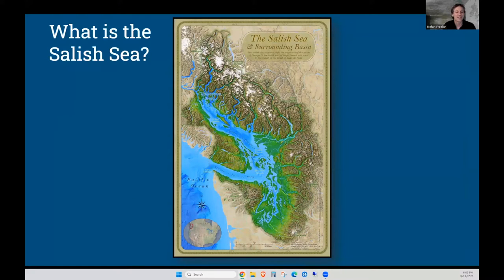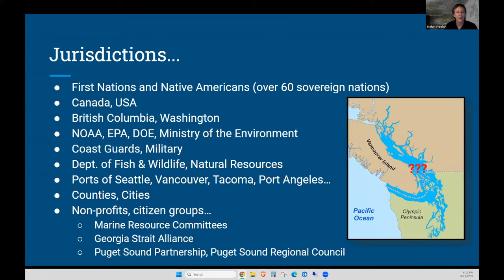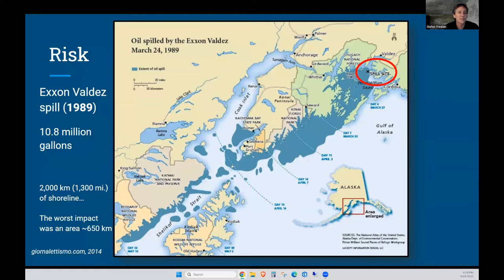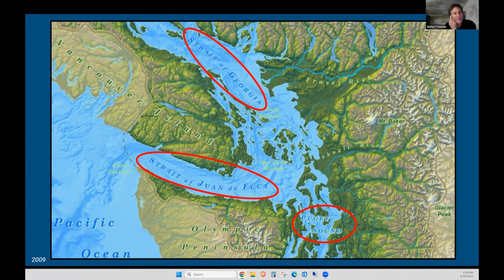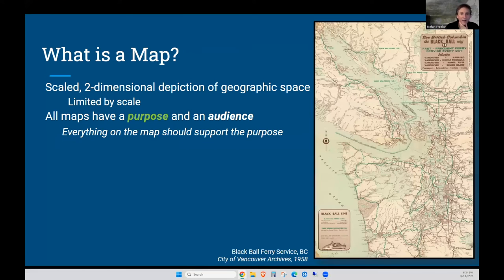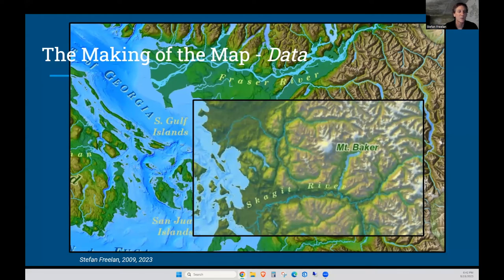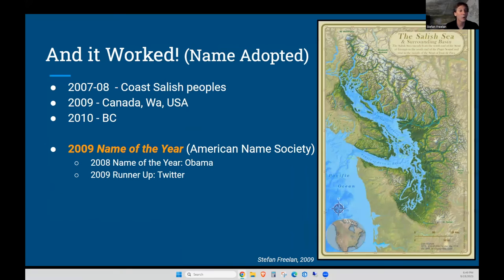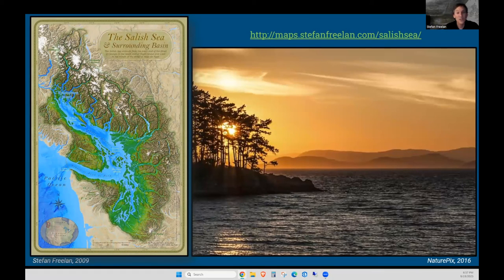Beyond Borders - The Map of the Salish Sea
Creator of the Salish Sea map Stefan Freelan will explore the choices and creative process that went into the creation of the map, why the map is the way it is, how it’s different from other maps of the area, and how the map contributed to the name adoption process at both the grassroots and governmental levels. He'll also present the newly updated 2023 version of the map

Stefan Freelan is a GIS (Geographic Information System) Specialist and Instructor at the College of the Environment, Western Washington University. In addition to teaching GIS, Cartography, and GPS, he assists with academic research projects and is Co-Director of the Institute for Spatial Information and Analysis. He has a MS in Geography and a BA in Environmental Ethics. Prior to joining WWU he was a GIS Analyst as a private consultant and with local Planning Departments.

All links in this presentation can be found at the end of these two pages in the References and Footnotes sections: